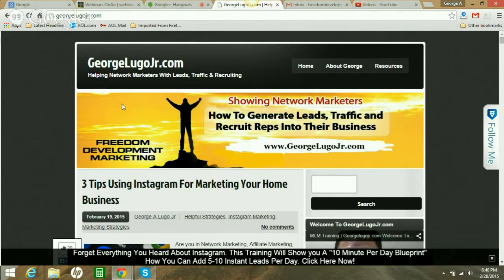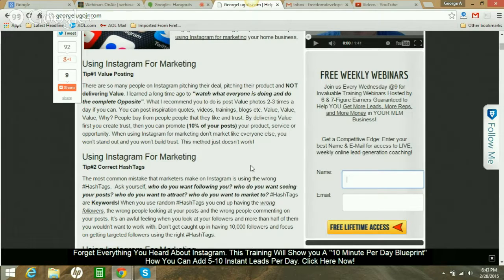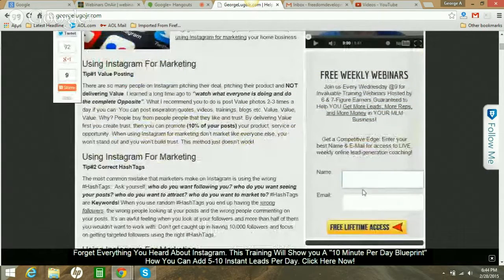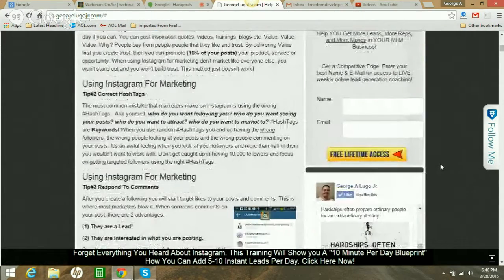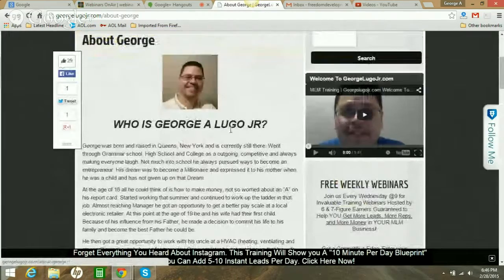5 Steps To Set Up Content Marketing Blogs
Have you picked your domain name? Have you picked your Host for you content marketing blogs? Have you picked the website platform you will be using? If you answered "NO" to that
Now if you said "YES" but confused about setting up your content marketing blogs, this video will teach you 5 steps to set up your blog.